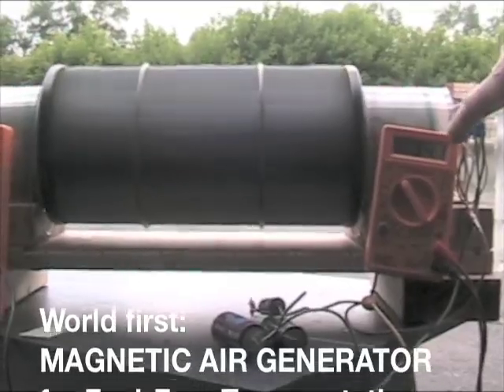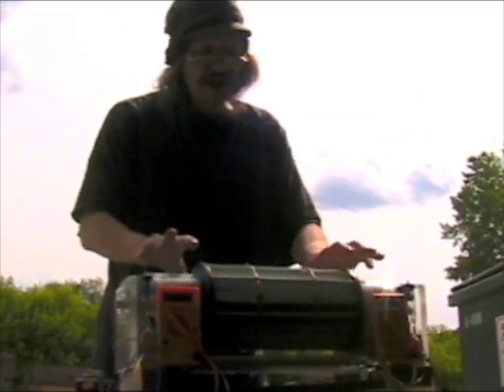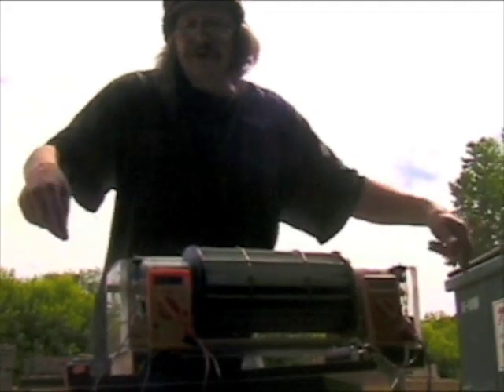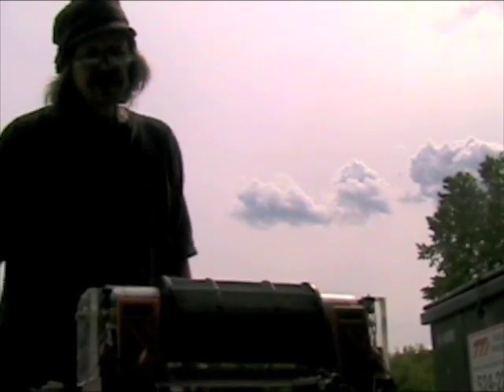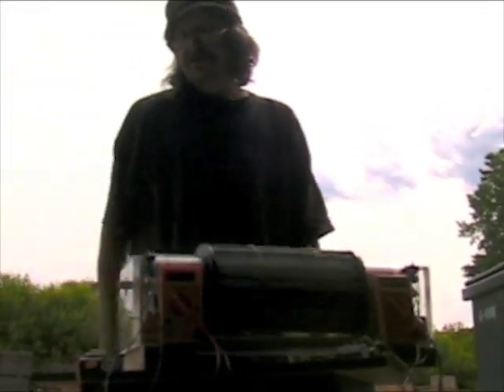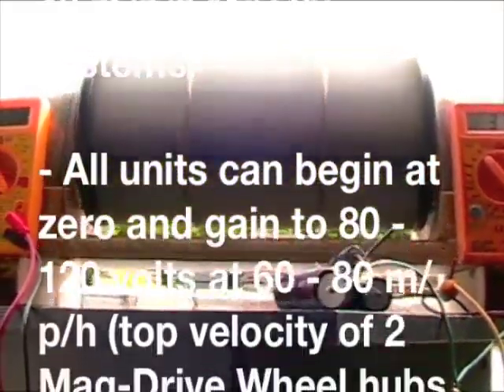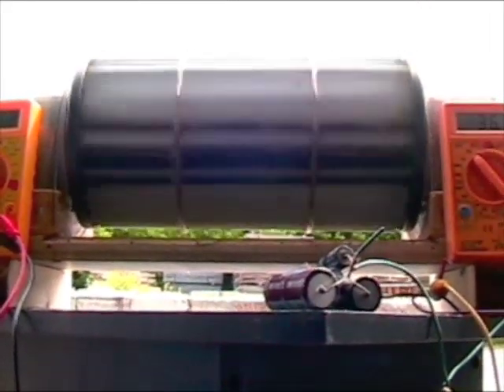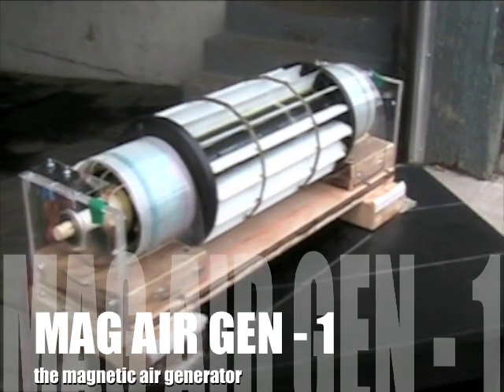MAG AIR GEN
MAG AIR GEN - 1
- FRONT PRESSURE TRANSPORT AIR TURBINE:
- Designed to be totally automatic secondary power source for Fuel-Less Transport replacement of all fueled transport.
- World's first unit shown here in first two trials:
a) 36v achieved at circa 400 RPM's
b) 40v achieved at circa 440 RPM's
- This simulates 30 - 36 m/p/h of relatively constant frontal air pressure of all moving vehicles.
- Future units can be expanded under general parameters of:
a) 2 - 10 amps at 54v at 40 m/p/h for 48v systems.
b) 4 - 14 amps at 66v at 48 m/p/h for 60v systems.
- All units can begin at zero and gain to 80 - 120 volts at 60 - 80 m/p/h (top velocity of 2 Mag-Drive Wheel hubs of 48v & 60v systems).
- The MAG AIR GEN units should constitute 10% - 25% of all generated propulsive current, so that no controlling intervention is requiered even at top speeds.
- Units should be designed for periodic cleaning by water hose.